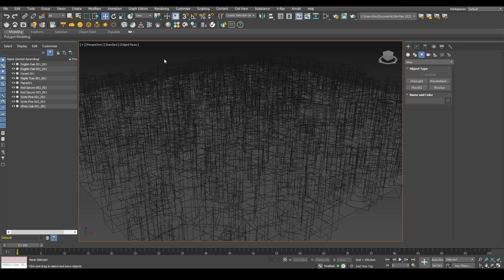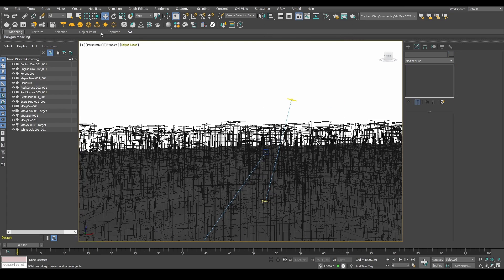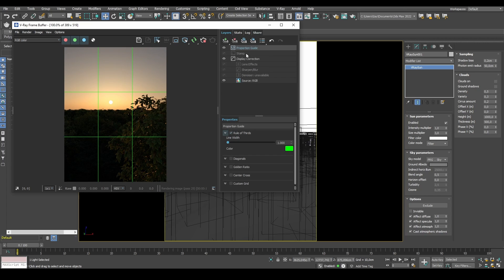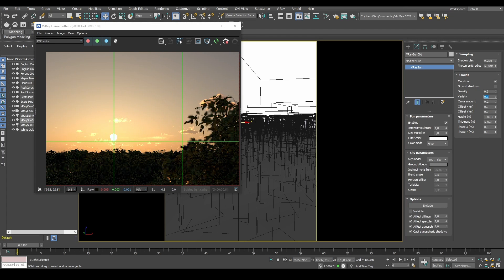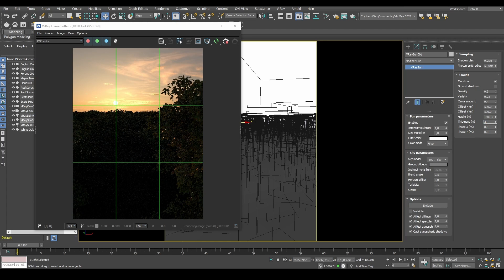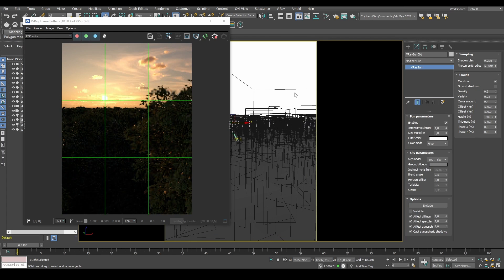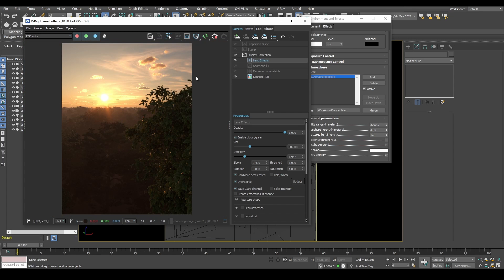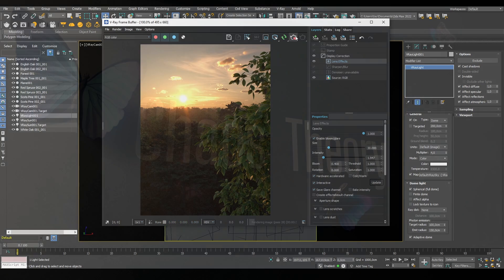V-Ray 6 Beta, Procedural Clouds | InDepth Tutorials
The new V-Ray 6 Beta has been released! Join me as we take a look into the new V-Ray Sun Procedural Clouds and a small look at the new Proportion guide feature!

The Chaos Theory InDepth series is aimed towards giving detailed but still "more to the point" tutorials for both beginners as well as intermediates in the 3D industry.